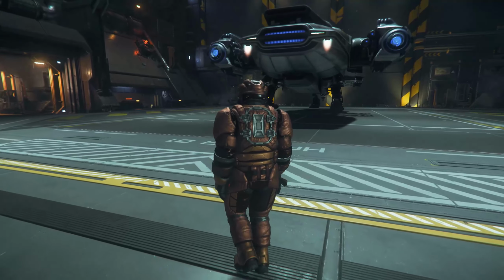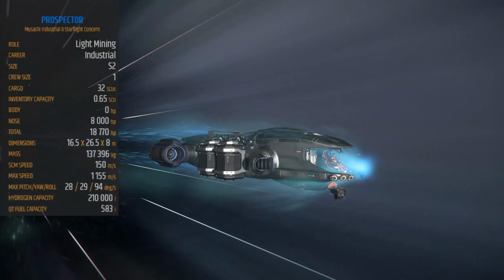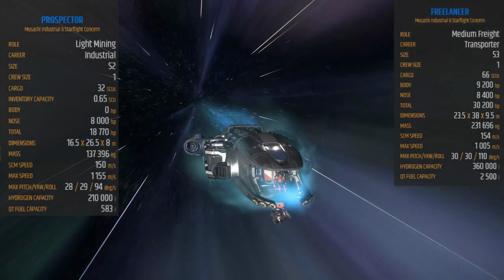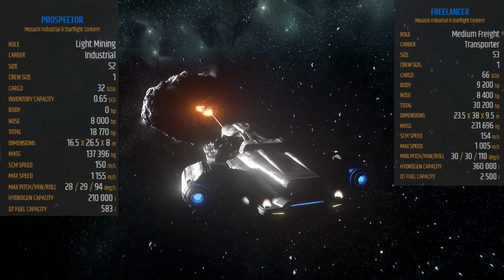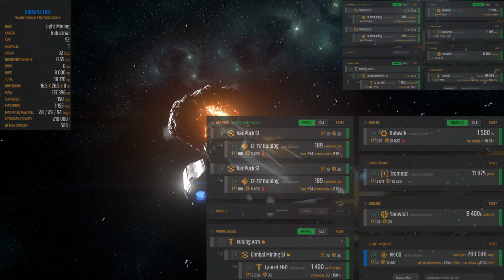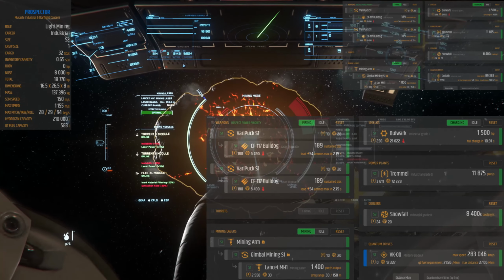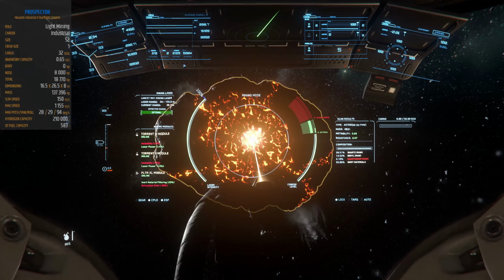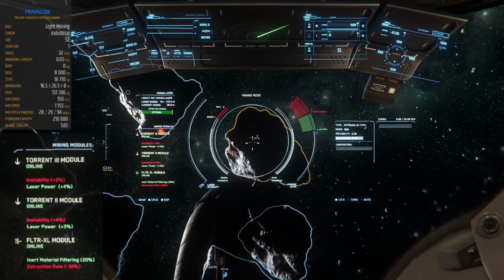Star Citizen - Simple Review MISC Prospector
The one and only mining ship we love. Simple to use but not optimal, unless the laser has been swapped out. It is our guide to mining in Star Citizen.